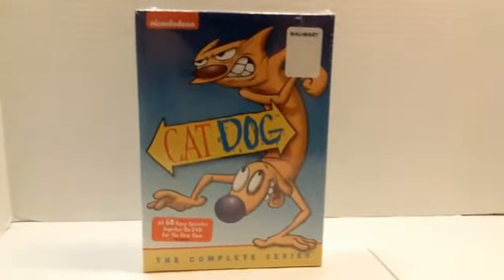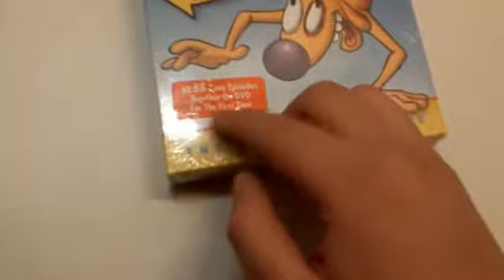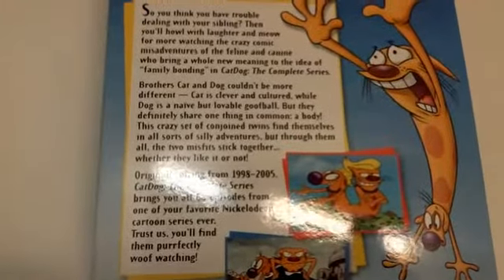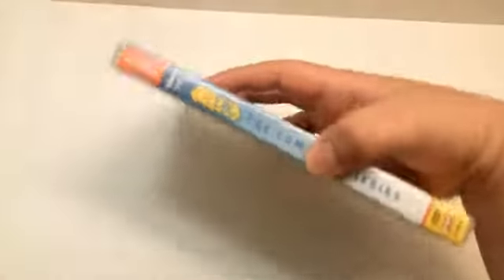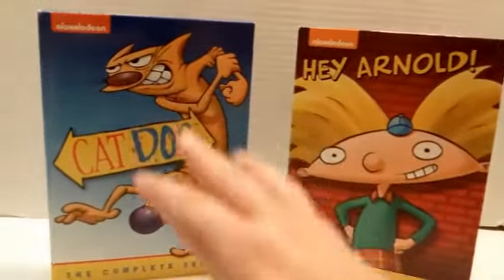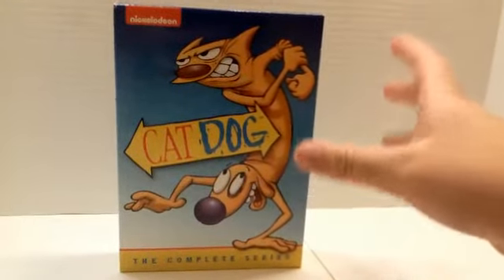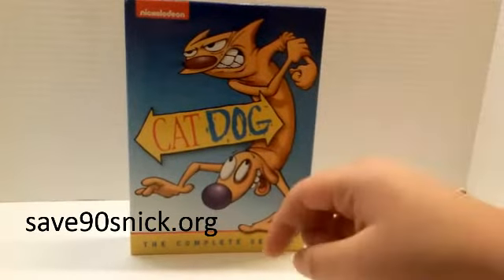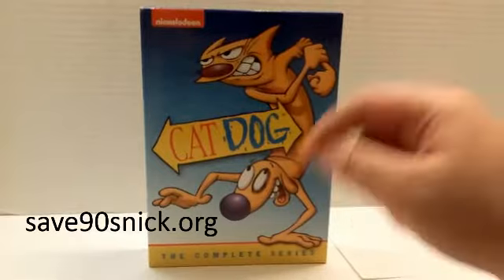CatDog: The Complete Series [DVD Review]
In this video, I review the Wal-Mart exclusive CatDog Complete Series DVD by Shout! Factory